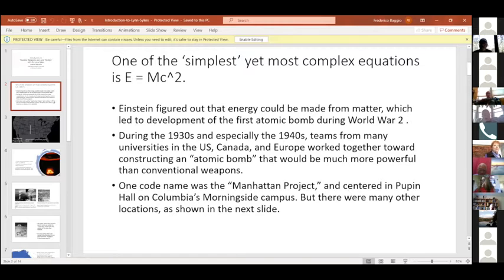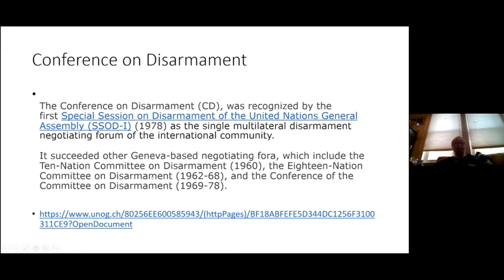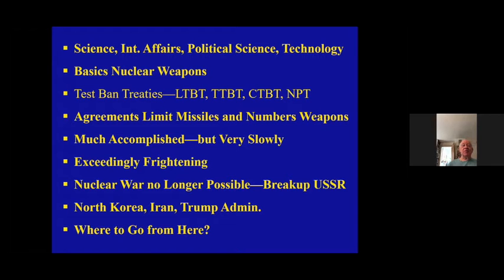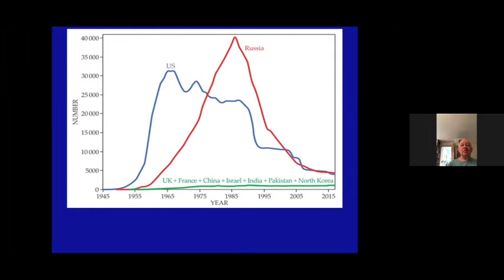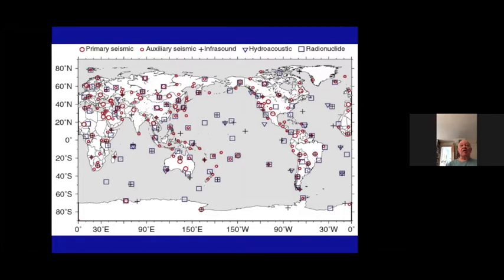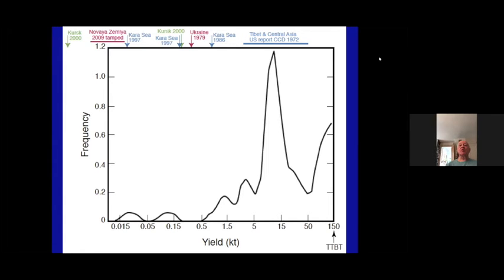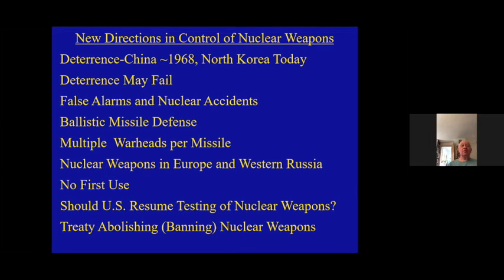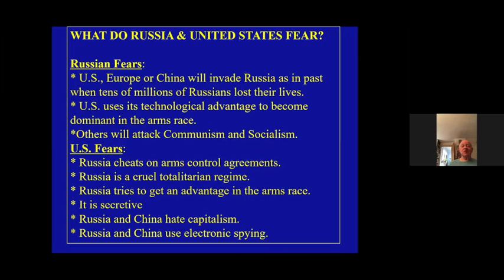Eath2Class November 21 2020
Introduction: Dr. Michael J. Passow
Invited Speaker: Dr. Lynn Sykes
Topic: "Nuclear Weapons and Arm Treaties"